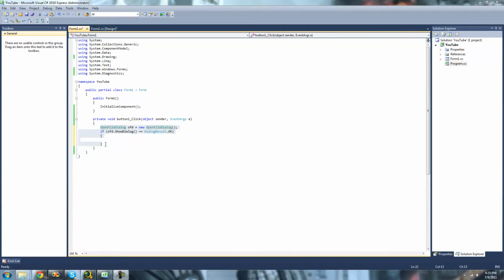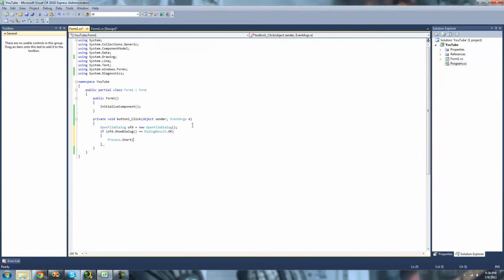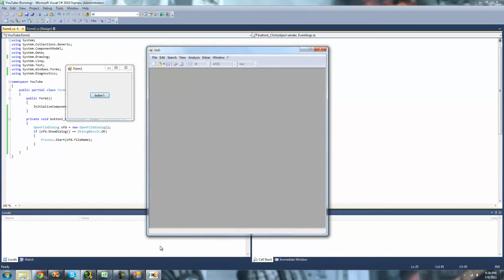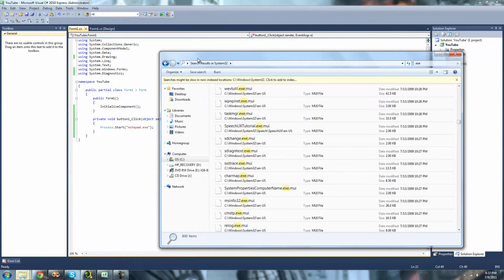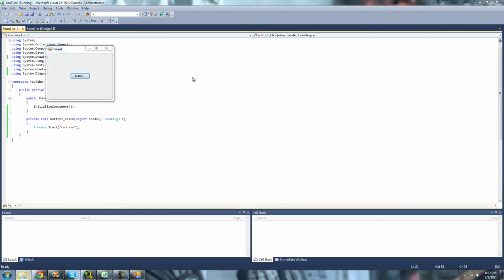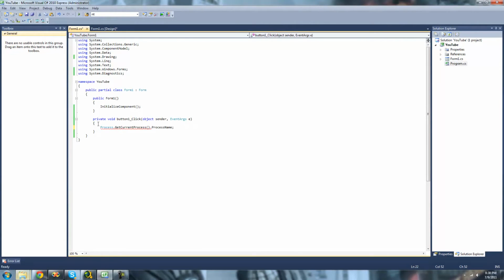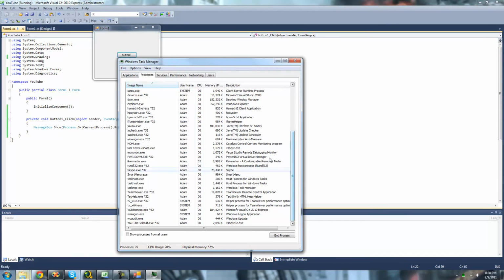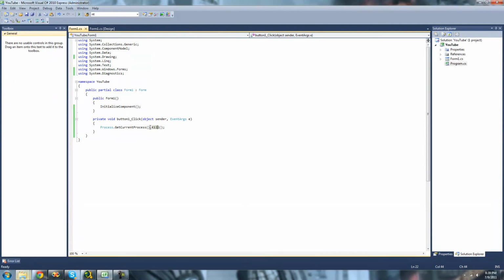#63 Process Class in C# (Part-1)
Process Class in C#